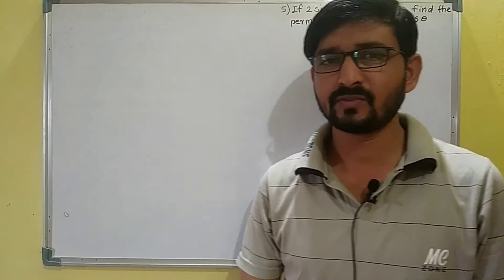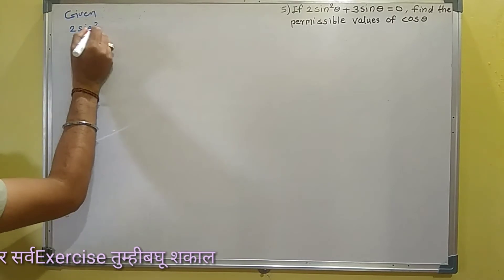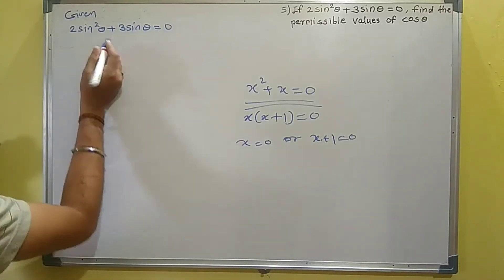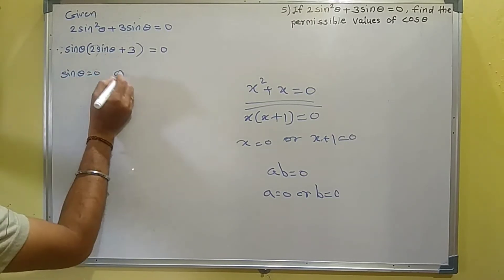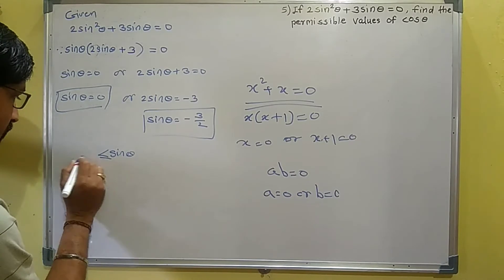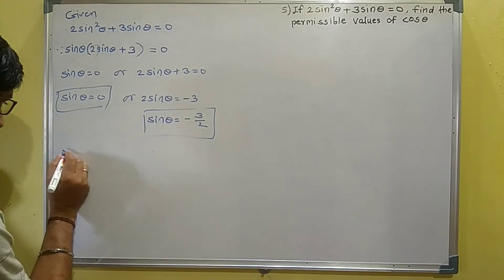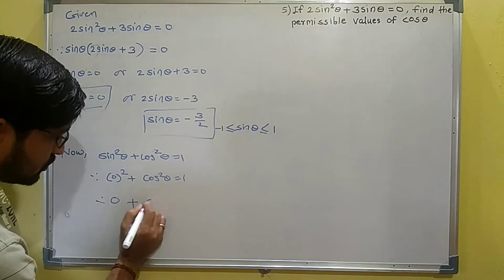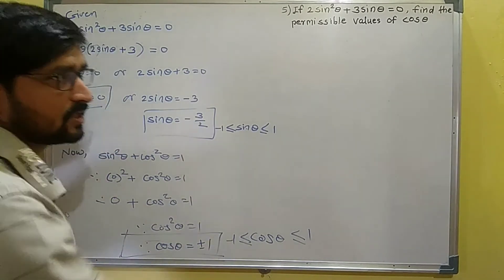Class 11 TRIGONOMETRY(1)|Maharashtra Board New Syllabus|Exercise 2.2 Trigonometry(Q-05)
Hello friends
Welcome to

About video:-

TRIGONOMETRY class 11 mathematics maharashtra Board New syllabus
Exercise 2.2 question number 05